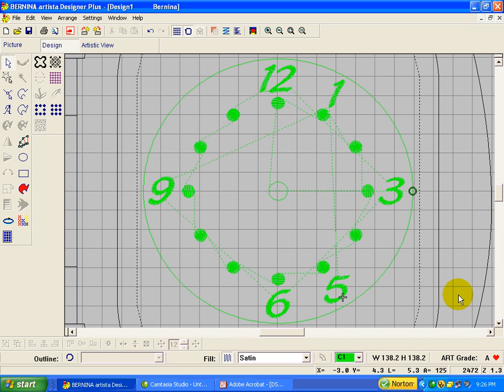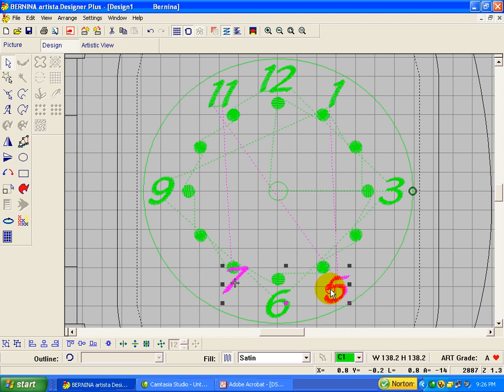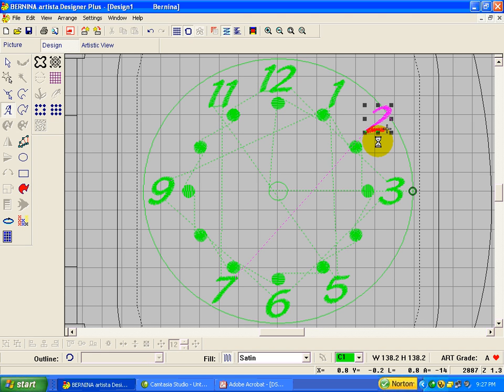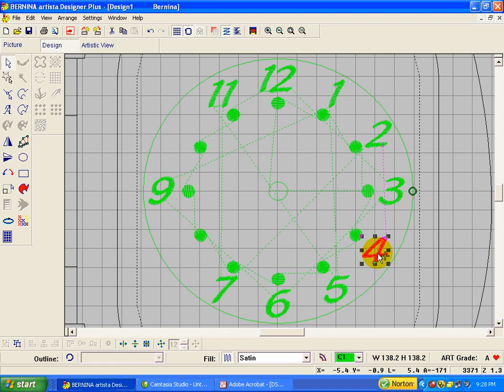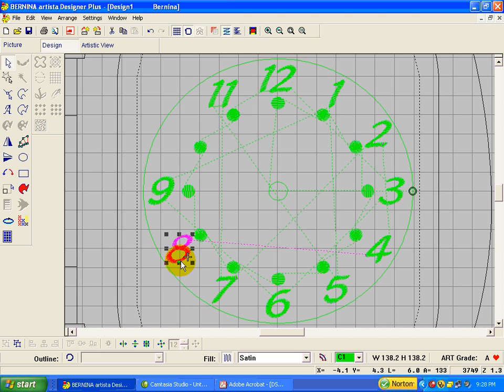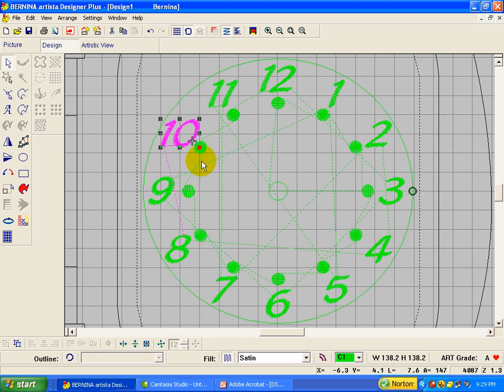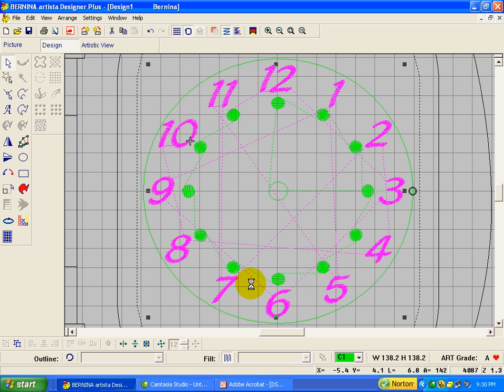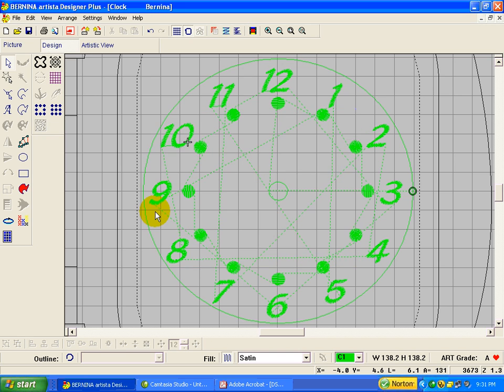Bernina Alignment Tool Bar Part 6